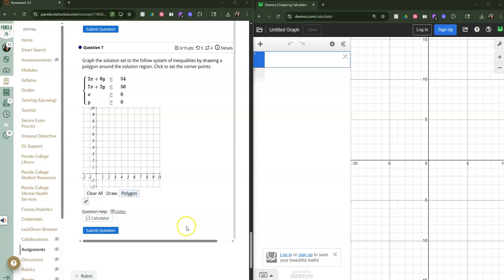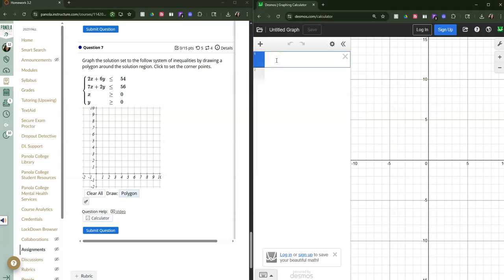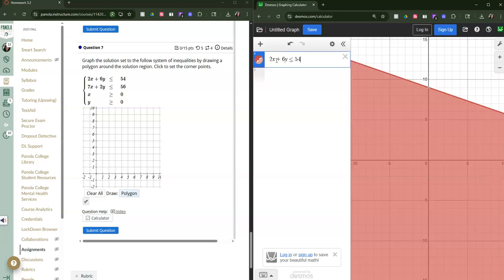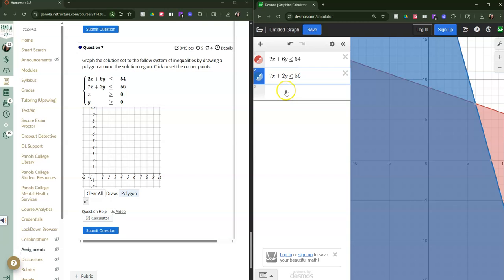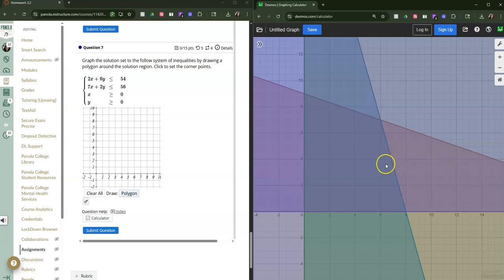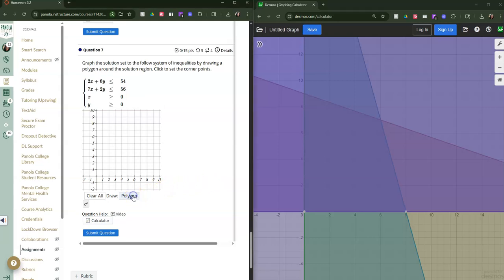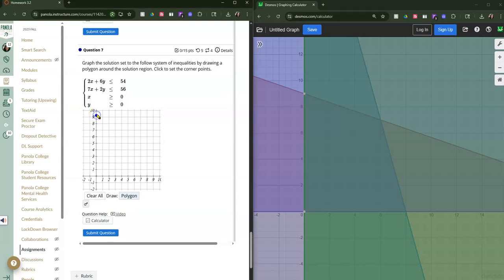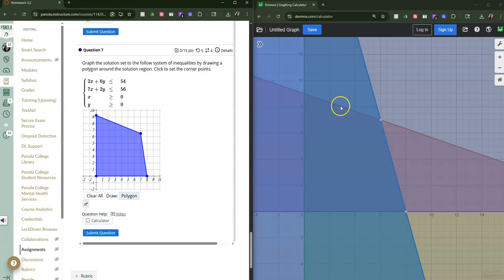Graphing System of Inequalities and drawing the solution region